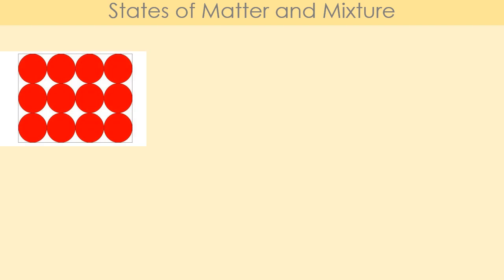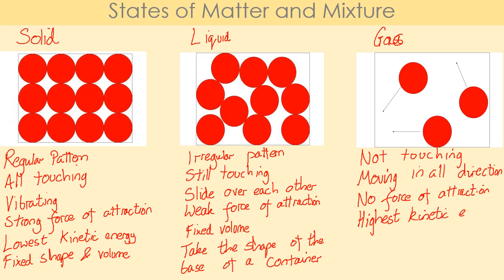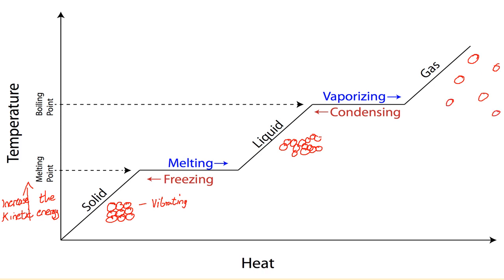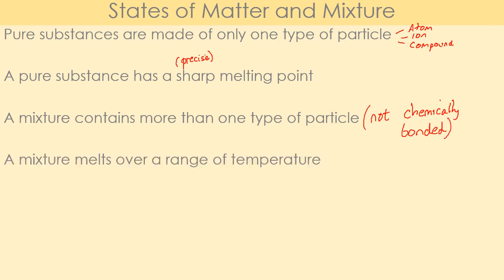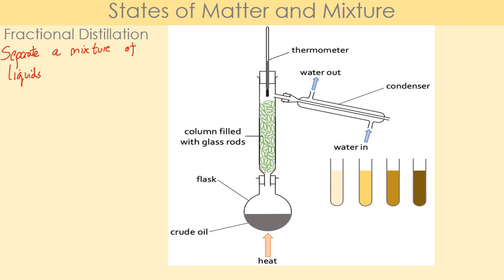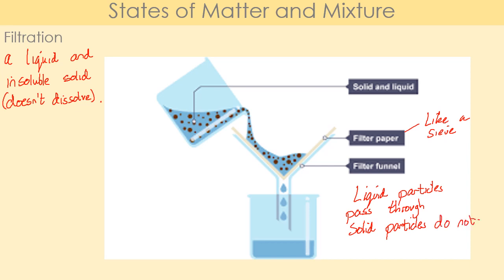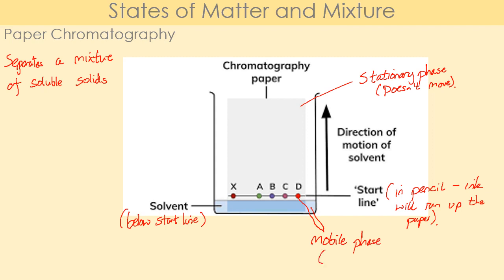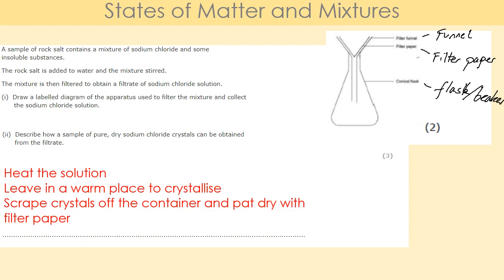Topic 2 States of Matter and Mixture